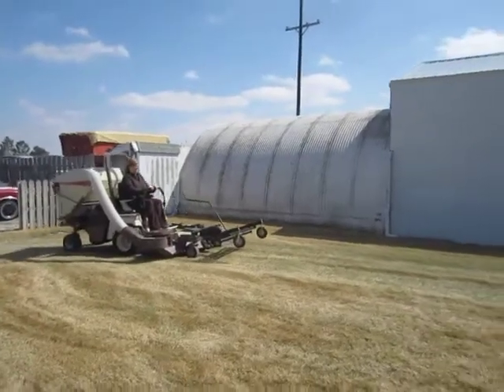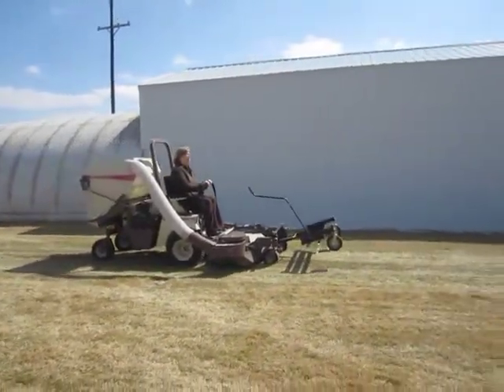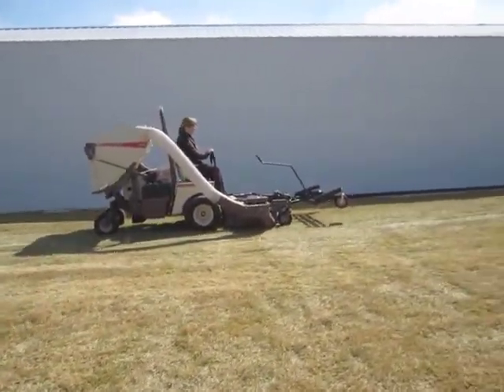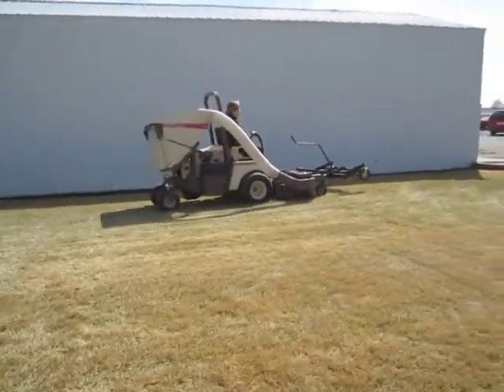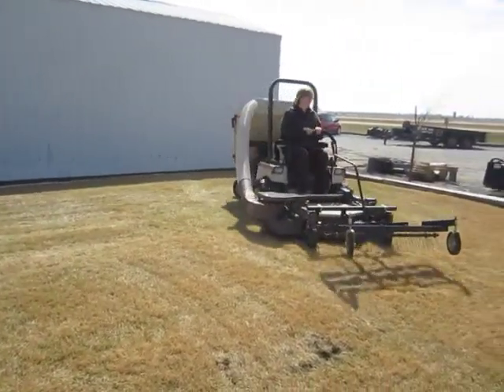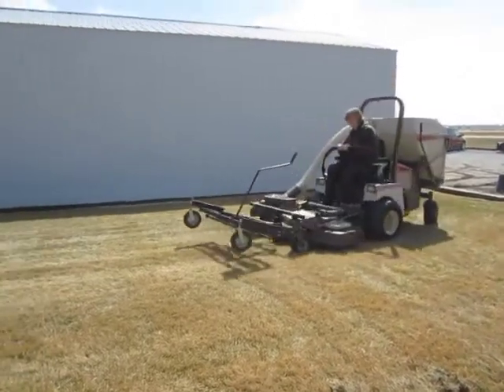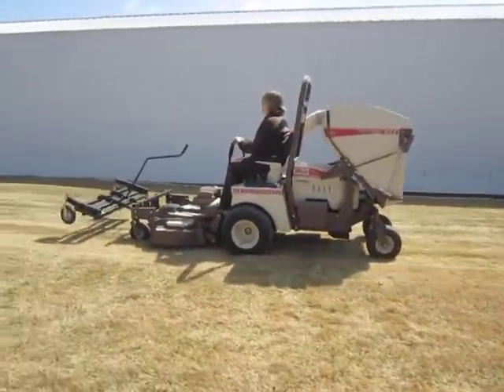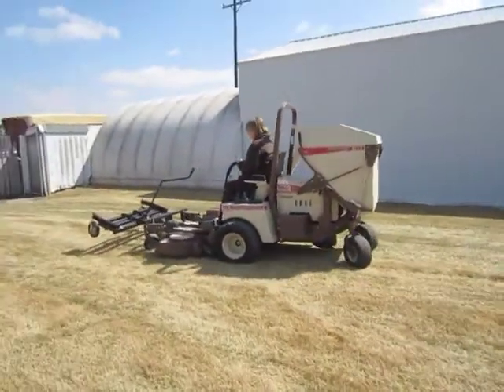BigIron.com 2012 Grass Hopper 729 T6 Mower 05-07-14 auction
2012 Grass Hopper 729 T6 Mower
For more information please see listing at bigiron.com.
3B4405